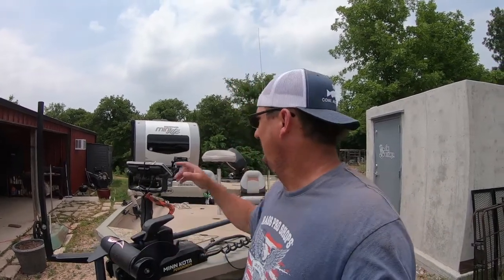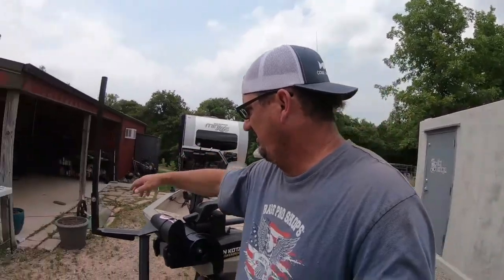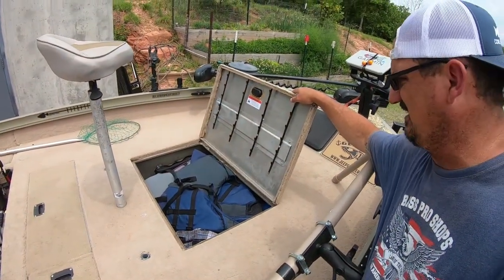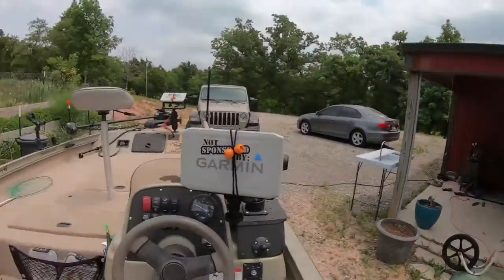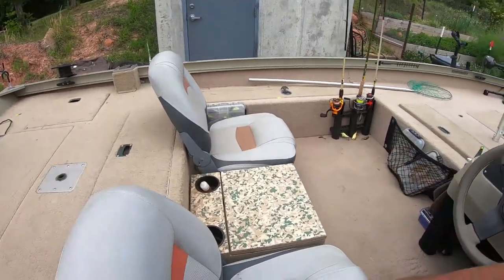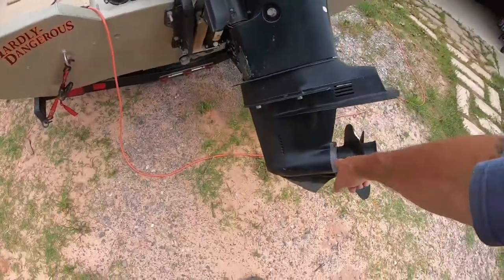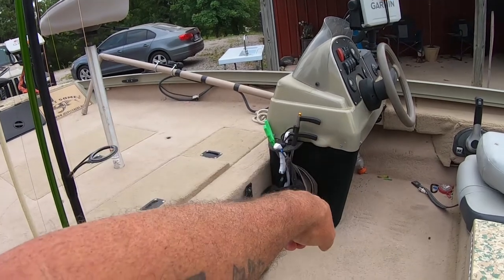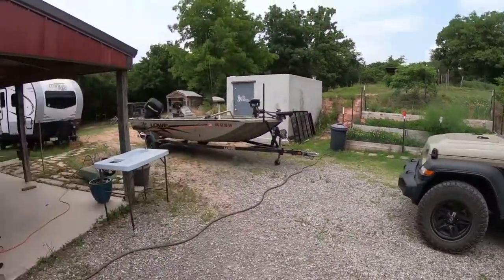Boat tour - 2007 Lowe Stinger 175 with 60hp Mercury 4 stroke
Tour of Mike's 2007 Lowe Stinger 175.